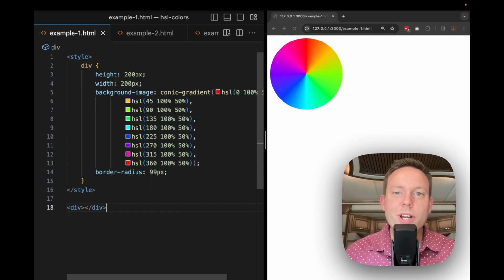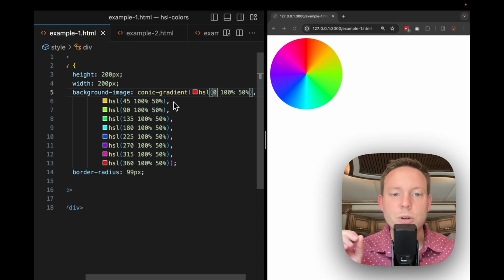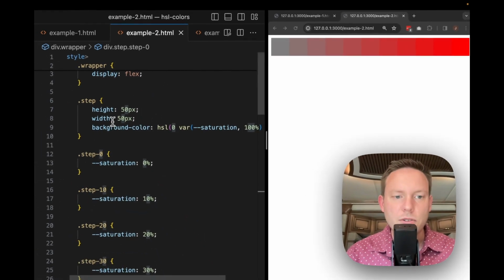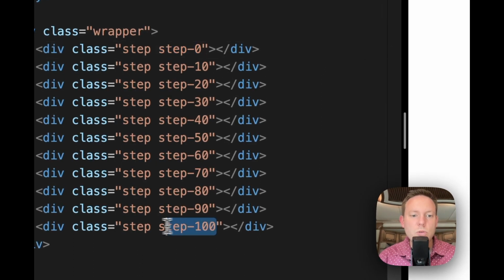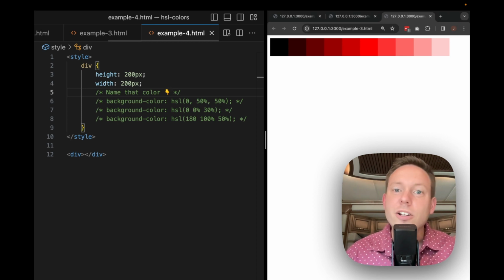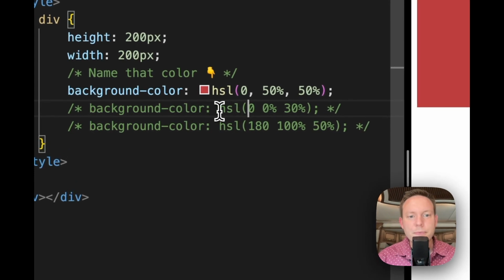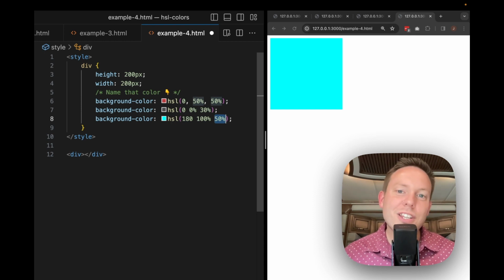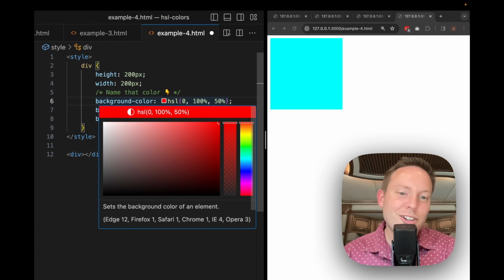Stop using CSS Hex Values - Use this instead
In this video, I’ll show you the power of one of my favorite color formats to use with CSS - HSL values. Every frontend developer needs to understand how to manipulate colors effectively using HSL.  I'll walk you through this color syntax and teach you everything you need to know to use this effectively in your next website or app.  By the end of this video, you'll know how to wield HSL values like a pro.

Here’s what you’ll see in this video:
0:00 - Introduction
0:30 - Understanding Hue
1:59 - Saturation Example
3:23 - Lightness Example
4:31 - Name that Color
6:44 - A VSCode Trick

Hi! I’m Josh. On Frontend Tribe, you will find videos to help you learn frontend development.  My mission is to help 10,000 people learn to code to get a great job, gain more freedom and change their life.